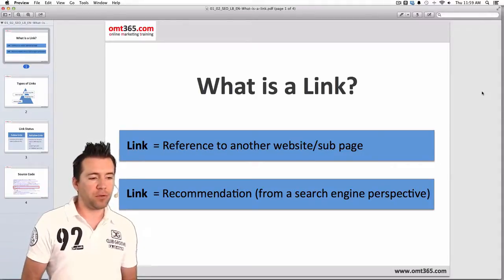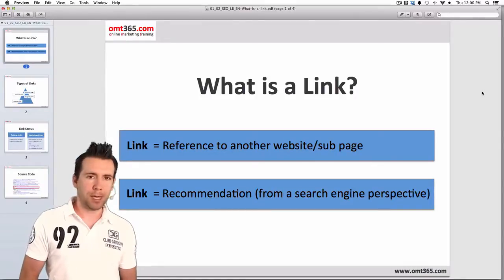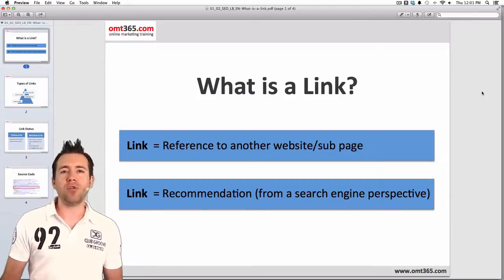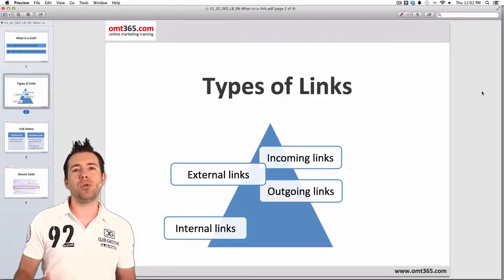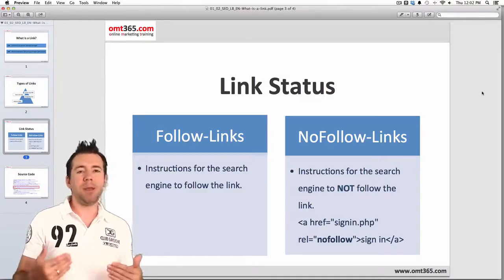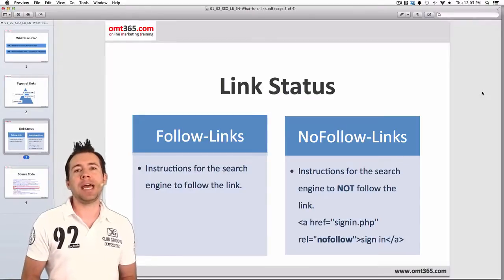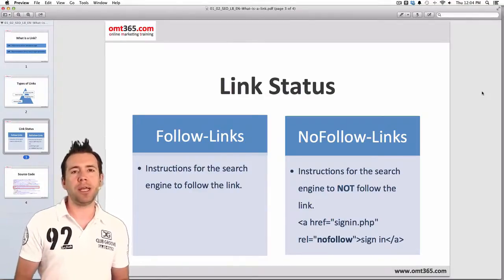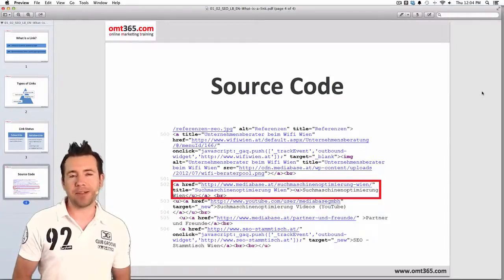Vine 2015 Best one